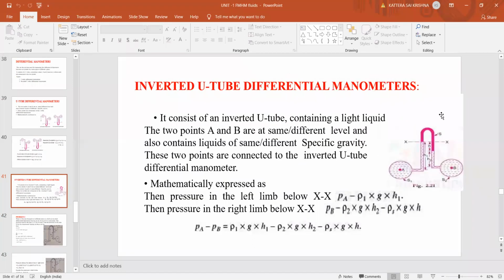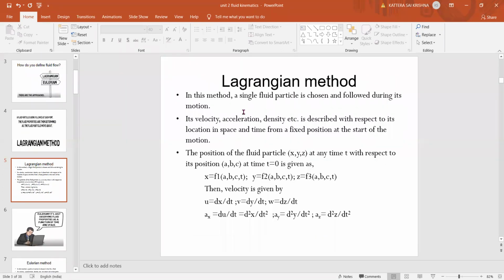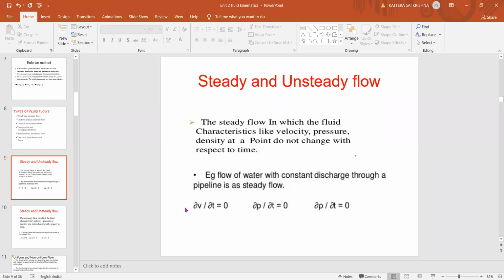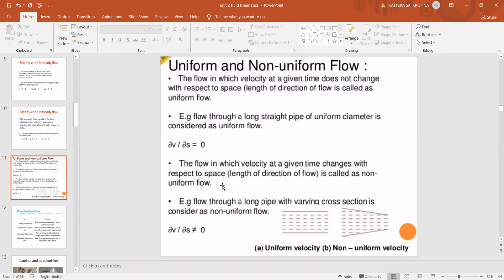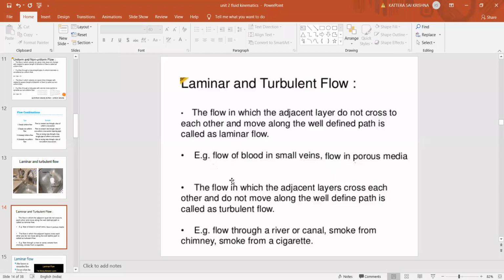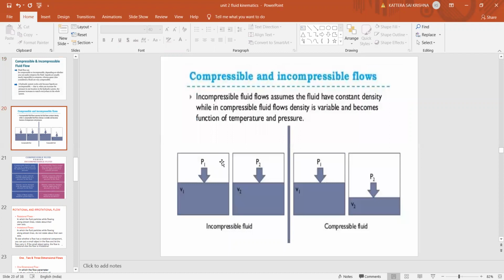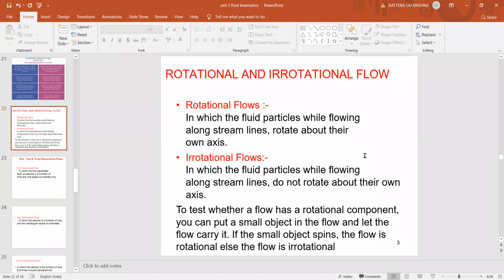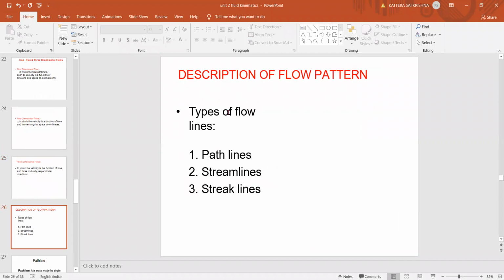UNIT-2 CLASS-1 TYPES OF FLUID FLOWS